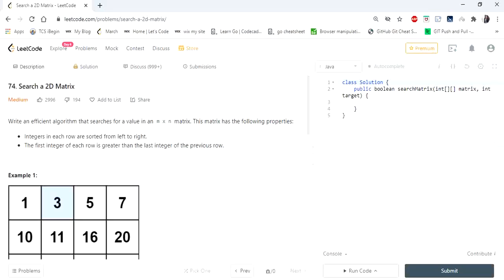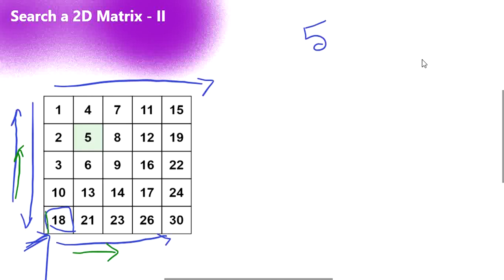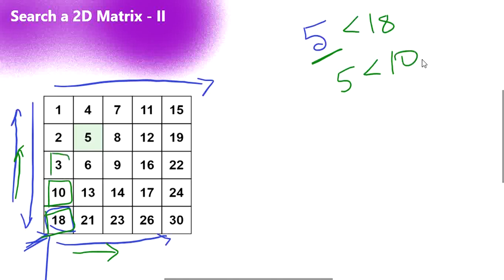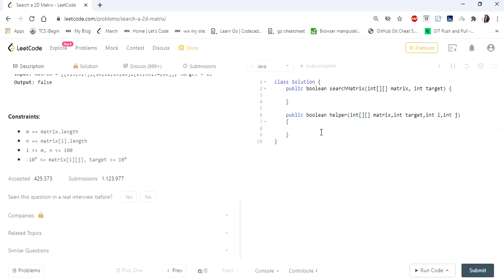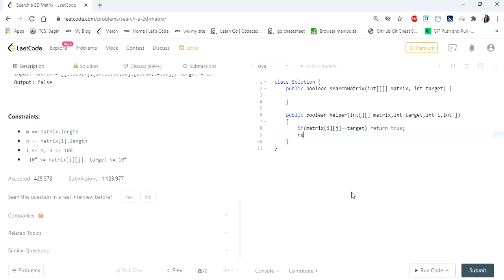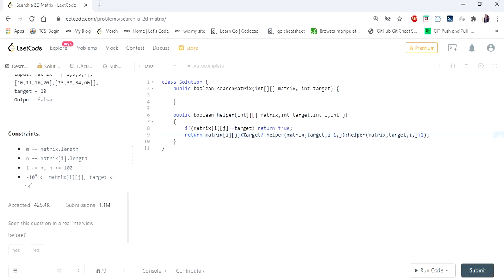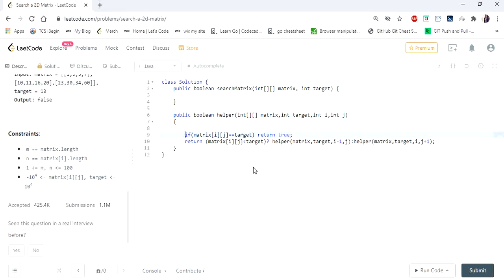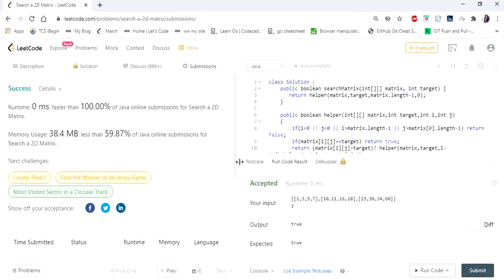Recursion Series - II | 74. Search a 2D Matrix | Coders Camp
I have planned to start a video series on Recursion. By end of this series one can learn How to approach a given problem in recursive way and come up with a solution.

This video solves the problem "Search a 2D Matrix" recursively.